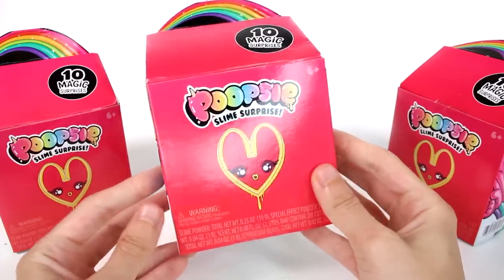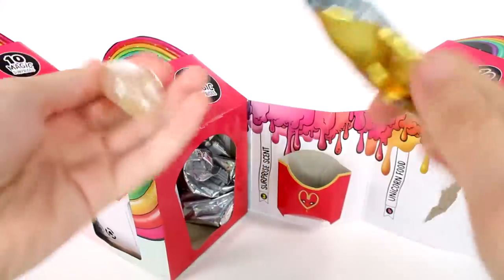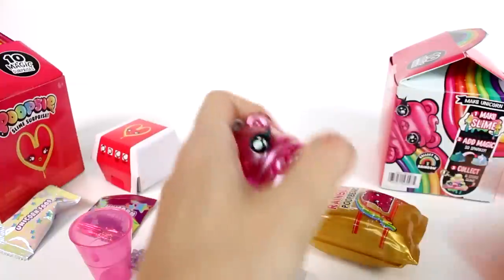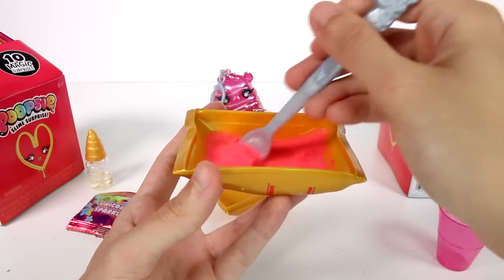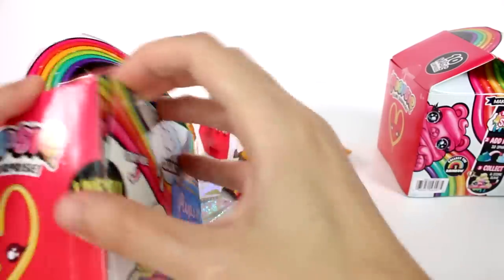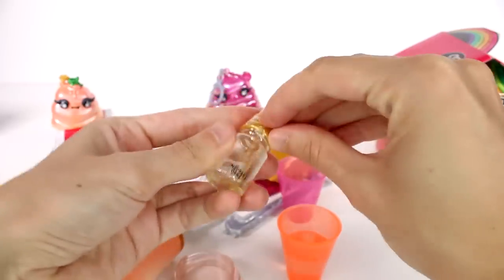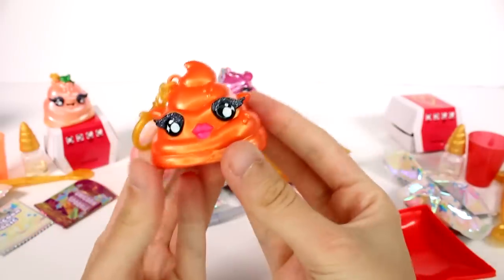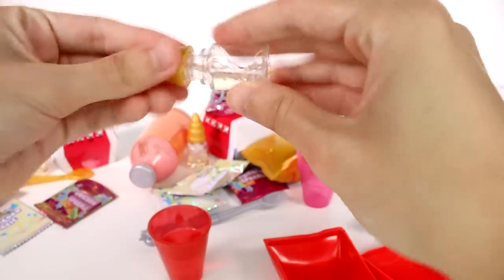Poopsie Slime Surprise Drop 3 Blind Box Unboxing Toy Review DIY Unicorn Slime